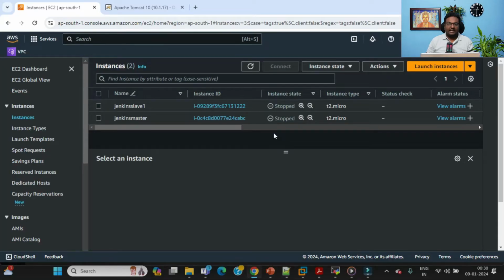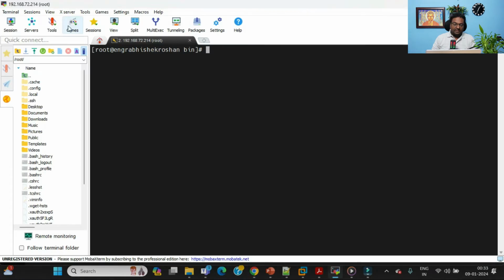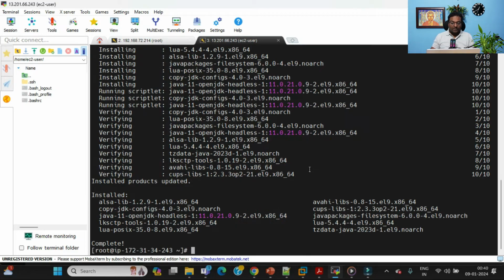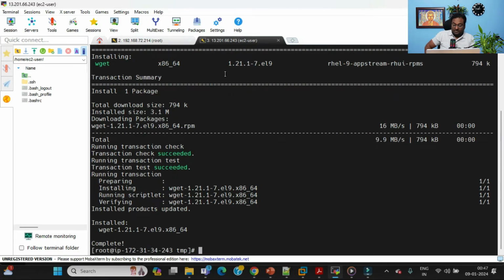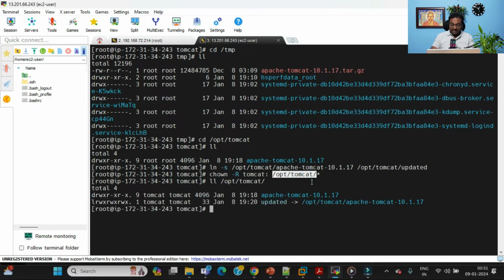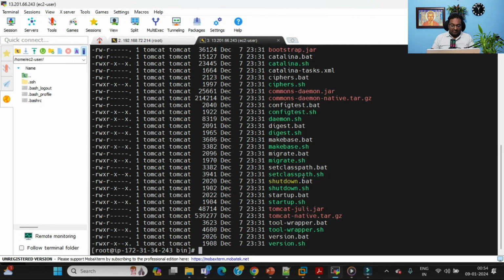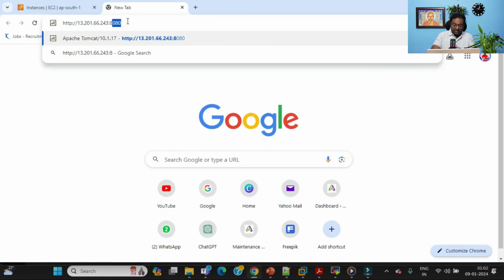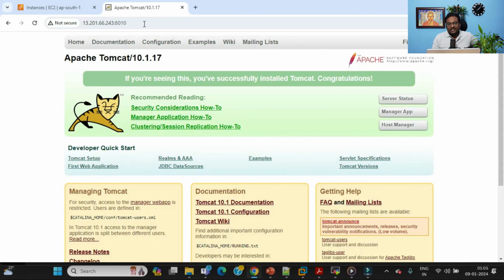Apache Tomcat Installation on Linux/RHEL 9 // You Need to Learn Today 🔥🔥🔥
In this video I have explained Apache Tomcat Installation Steps on Linux or RHEL 9
1. Install package 'java-11-openjdk-headless
2. yum install java-11-openjdk-headless*
3. useradd -r -m -U -d /opt/tomcat -s /bin/false tomcat
6. tar xf apache-tomcat-10.1.17.tar.gz -C /opt/tomcat
7. ln -s /opt/tomcat/apache-tomcat-10.1.17 /opt/tomcat/updated
8. chown -R tomcat: /opt/tomcat/*
9. sh -c 'chmod +x /opt/tomcat/updated/bin/*.sh'
10. vi /etc/systemd/system/tomcat.service
[Unit]
Description=Apache Tomcat Web Application Container
After=network.target

[Service]
Type=forking

ExecStart=/opt/tomcat/updated/bin/startup.sh
ExecStop=/opt/tomcat/updated/bin/shutdown.sh

User=tomcat
Group=tomcat
UMask=0007
RestartSec=10
Restart=always

[Install]
WantedBy=multi-user.target

11. systemctl daemon-reload
12. systemctl start tomcat
13. systemctl enable tomcat